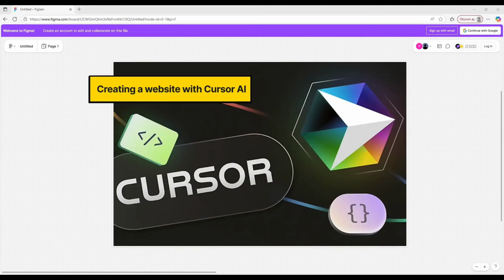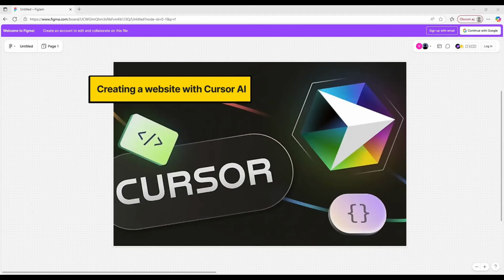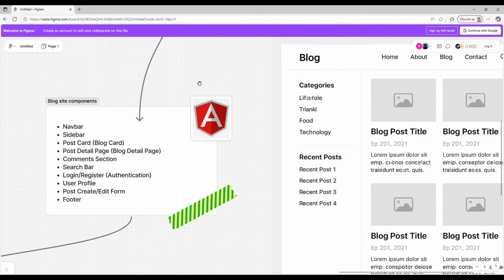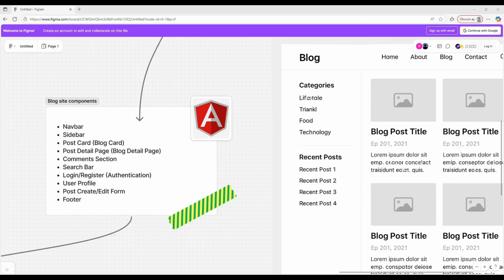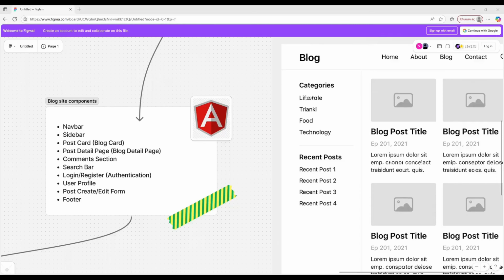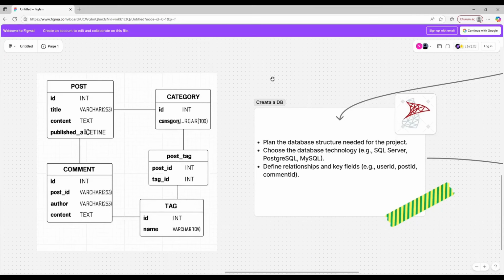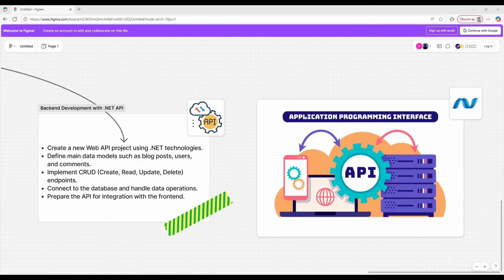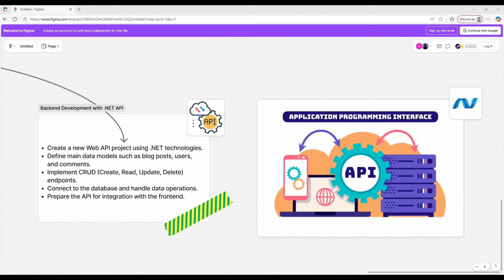Blog Project with Cursor AI, Angular & .NET | Roadmap & Project Overview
Hello!

In this first video of the tutorial series, I’m sharing the roadmap and general project plan for the modern blog project we’ll develop using Cursor AI, Angular, and .NET technologies.
Throughout this series, you’ll learn step by step how to build both the frontend (Angular) and backend (.NET API) from scratch.
In the next video, we’ll start creating the user interface of the application.

Chapters:
00:00 Introduction
00:30 Project Overview
01:15 Roadmap Details
03:00 Technologies Used
04:00 Next Steps